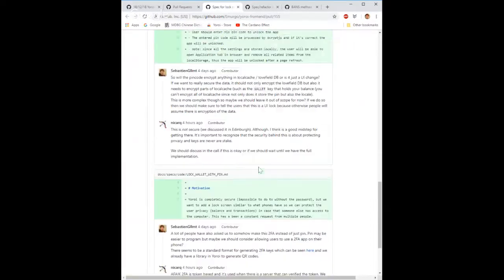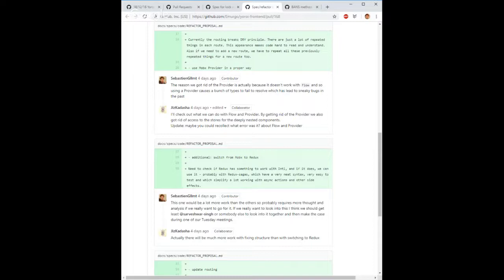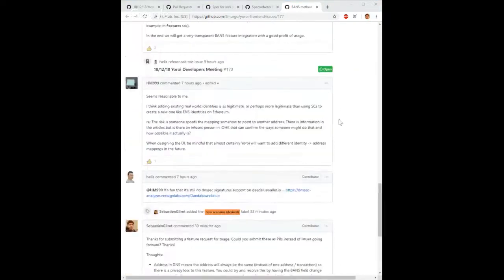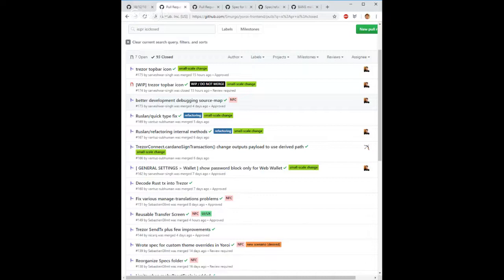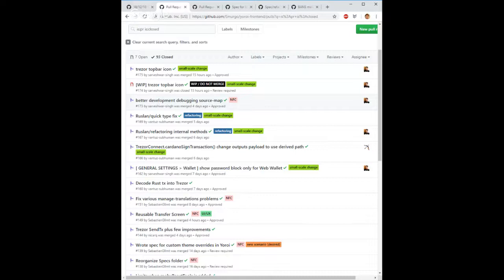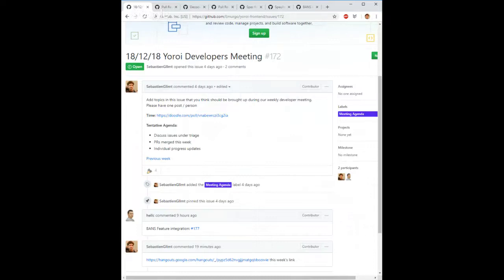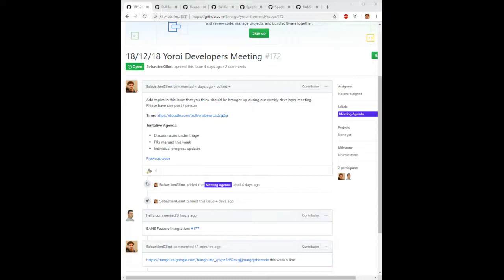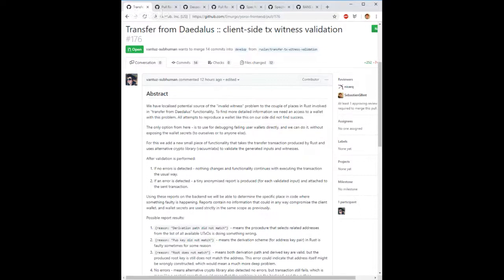Yoroi Developers Meeting #3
Public meeting to discuss development of Yoroi - the lite wallet for Cardano